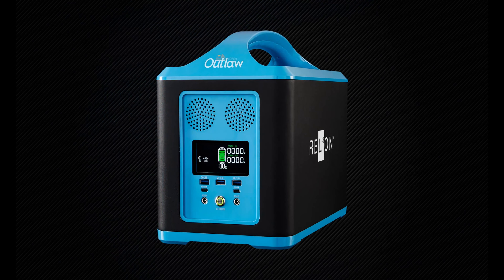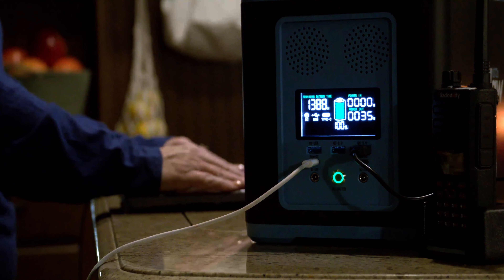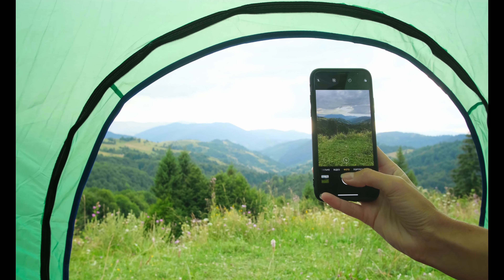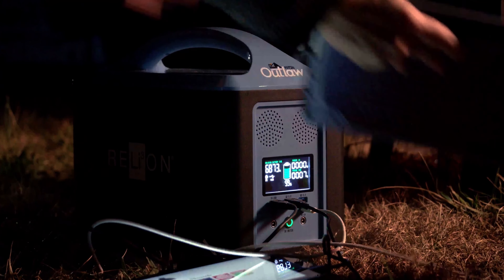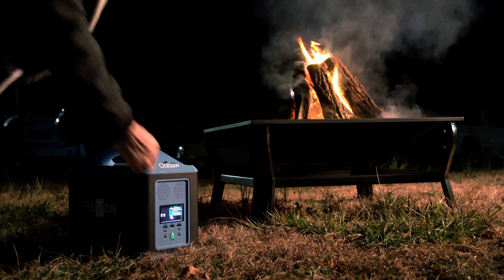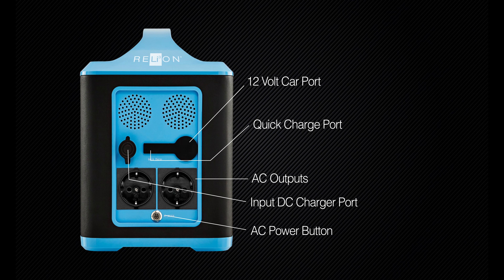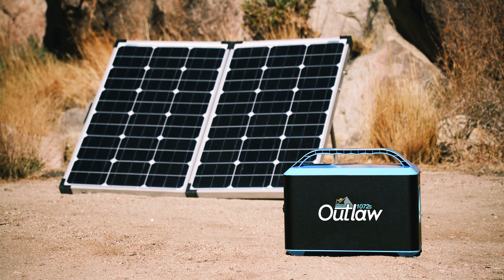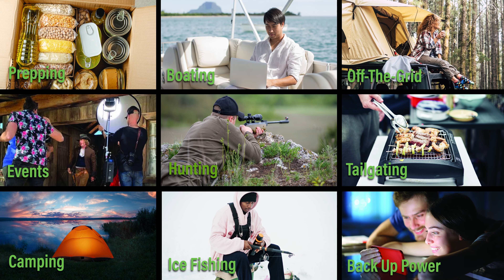Improved Capabilities Of The NEW Outlaw 1000w Lithium Power Station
The RELiON Outlaw lithium power station is a portable solution that puts the power right at your fingertips.  The Outlaw is powered by lithium iron phosphate technology (LiFePO4), which means you will enjoy superior benefits like longer life, zero maintenance, and more DC power options.

Take it with you on camping trips, use it as an alternative power source at home, or use it as a backup power solution when the lights go out. It can be used to charge your smartphone, tablet, and laptop or power a number of appliances and electronics such as electric grills, lights, small-sized refrigerators, and more!